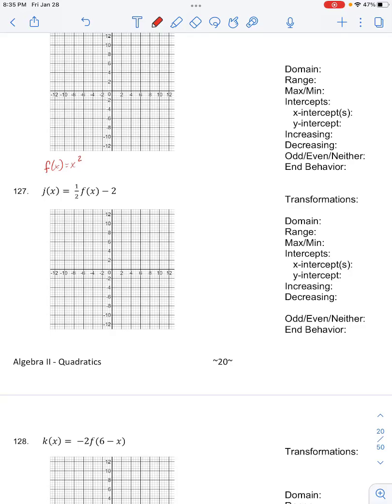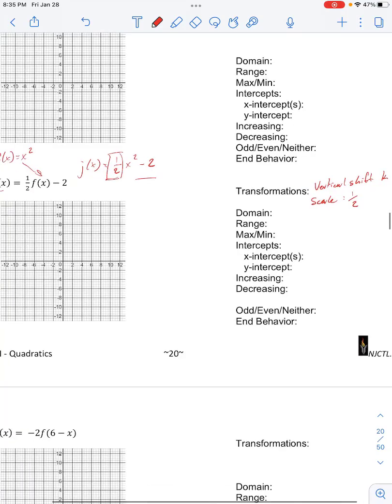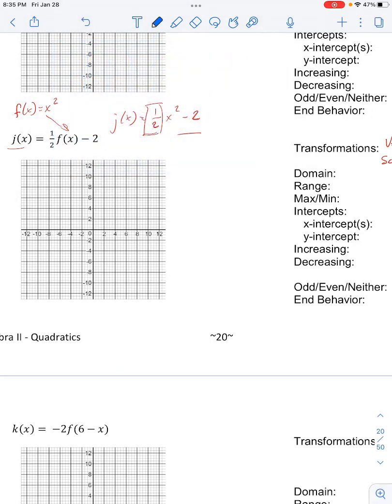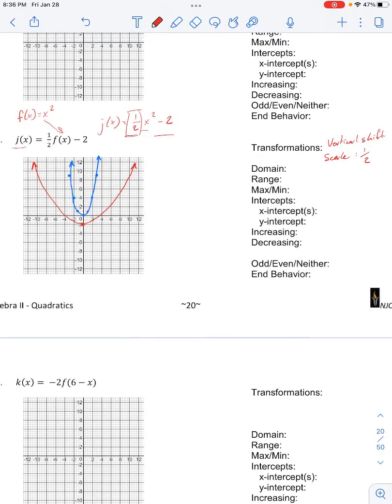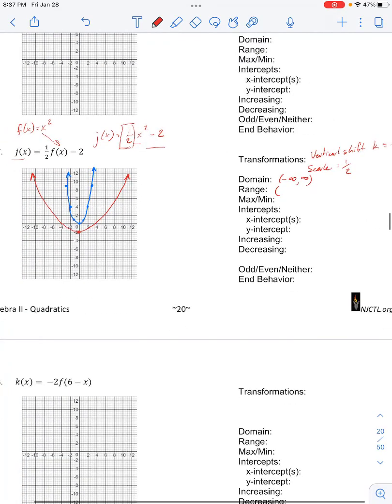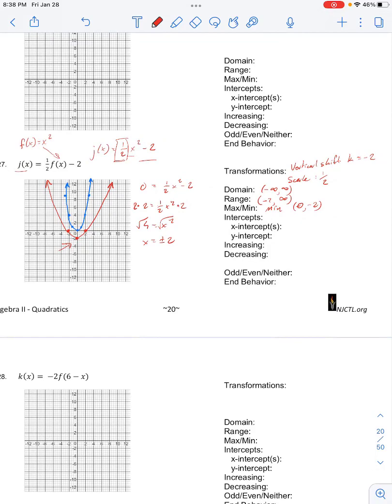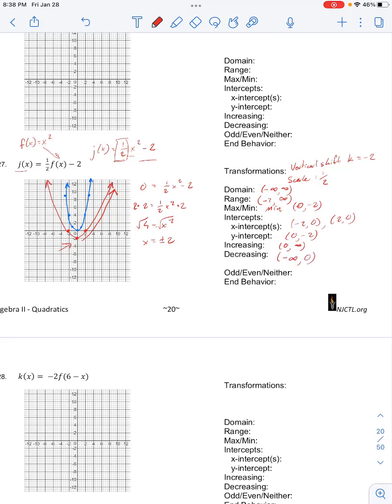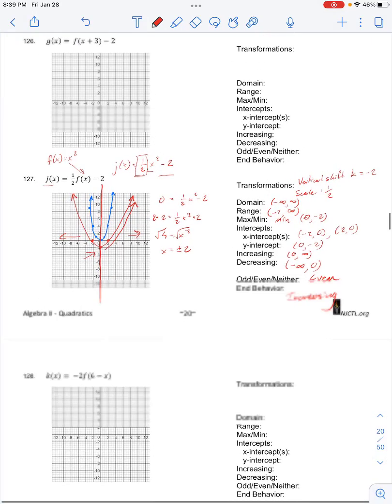algii quadratic functions cw hw 127